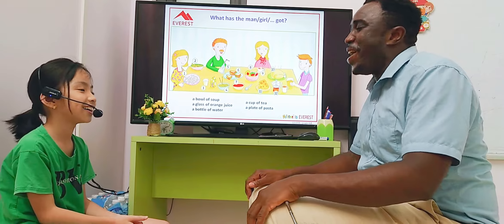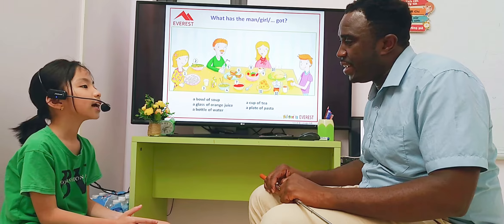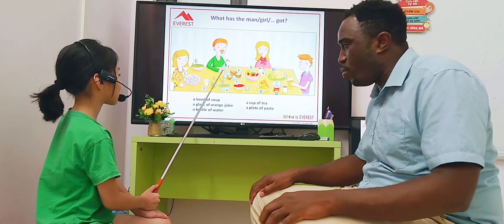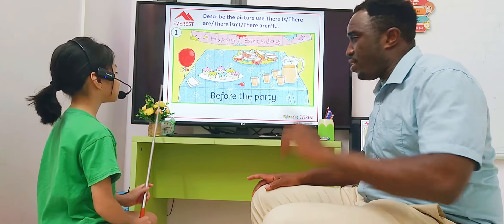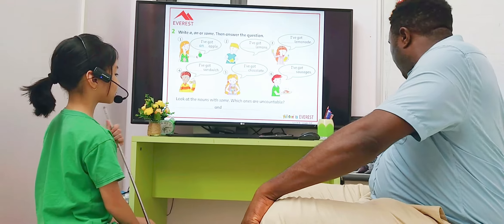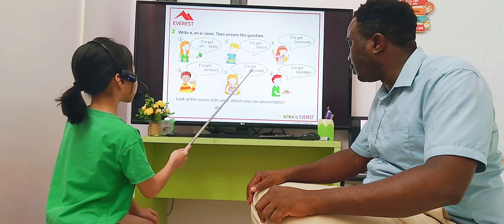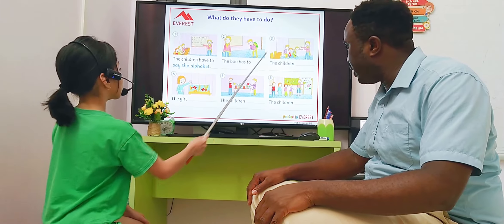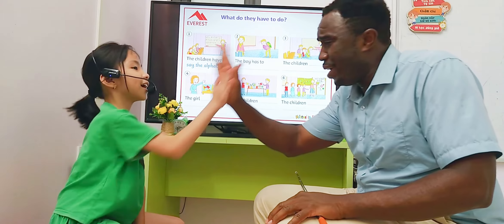SG164 LINH 22052023